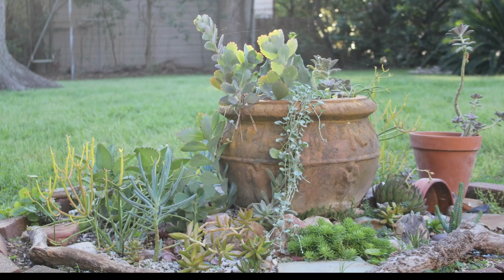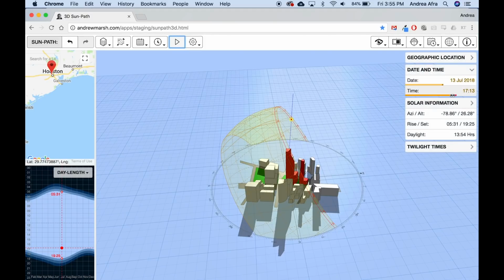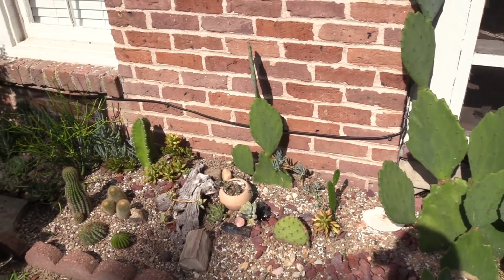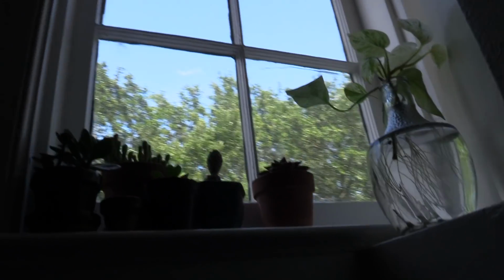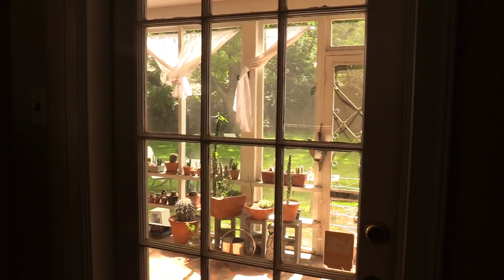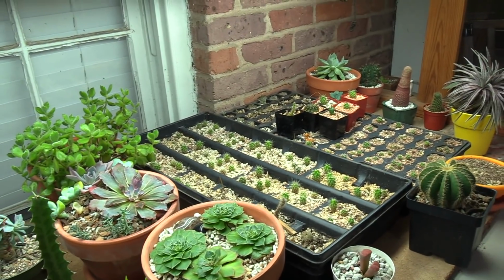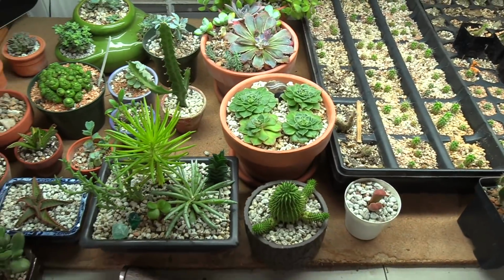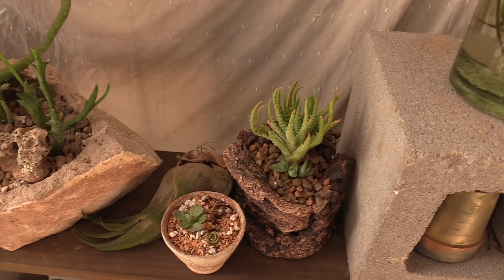The Right Light for Succulents: Outside, indoors, sunlight, and grow lights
In this video we discuss:
• ( 01:10 ) What kind of sunlight is best for outdoor and indoor plants
—psst... it's 6+ hours of bright filtered/indirect light

• ( 01:46 ) Seasonal changes in sunlight with an awesome 3D visual demo woo!

• ( 07:08 ) Examples of direct sun, bright filtered light, and bright indirect light

• ( 12:08 ) Deciphering those new succulent care tags

• ( 13:20 ) How to tell if your plants are getting enough or too much light

• ( 17:05 ) Indoor natural light

• ( 19:25 ) My grow light set up; when and why you should buy grow lights

• ( 27:52 ) Using light to keep rosettes and other succulents true to form

• ( 28:45 ) Good varieties for part sun

• ( 29:30 ) Expectations vs Location

It's a pretty heavy discussion on the topic of light, but it's all information people have asked me about, so I do hope it helps everyone!

✿ The Succulent Manual: A Guide to Care and Repair for All Climates - learn more about it

-US residents: Very affordable succulents shipped fast to your door from Mountain Crest Gardens